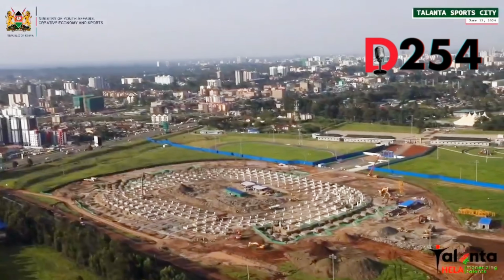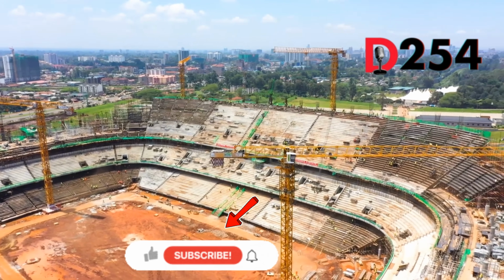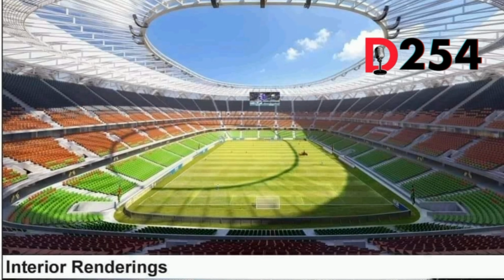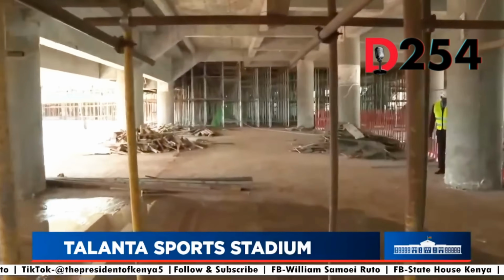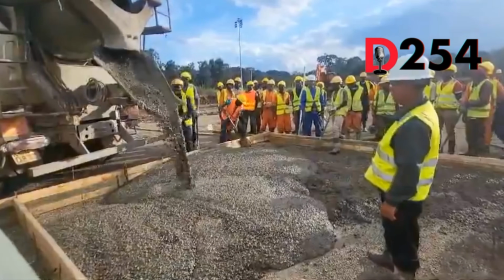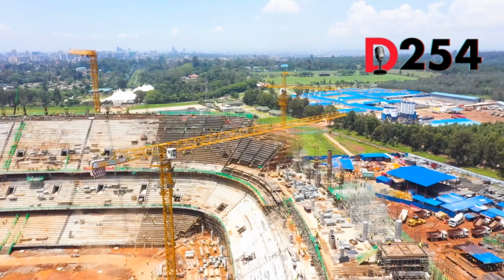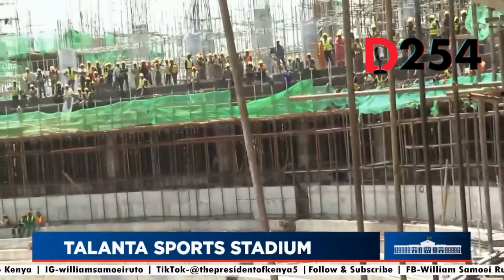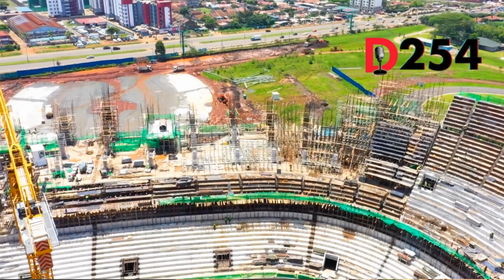TALANTA CITY STADIUM Massive Progress!East Africa’s Future Sports Hub in Kenya Taking Shape.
Talanta Stadium is quickly rising in Nairobi and is set to become the biggest stadium in East Africa! In this video, we bring you the latest construction updates, timeline, cost, and why this mega project is a game-changer ahead of AFCON 2027. Don’t miss this exciting progress!

Free Music for Videos 👉 Music by cold winter breeze - serene drift

To support my Travels:
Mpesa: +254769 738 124